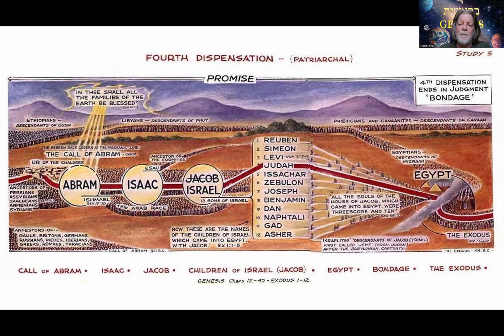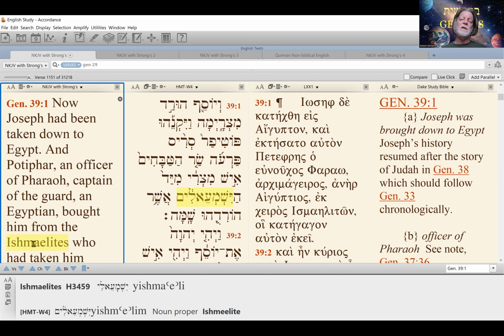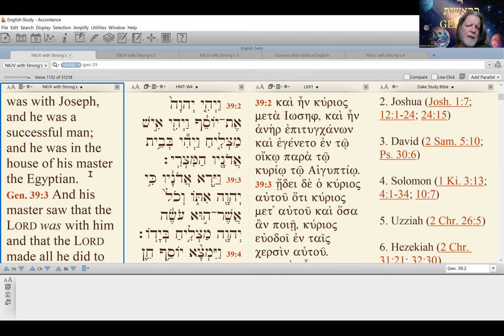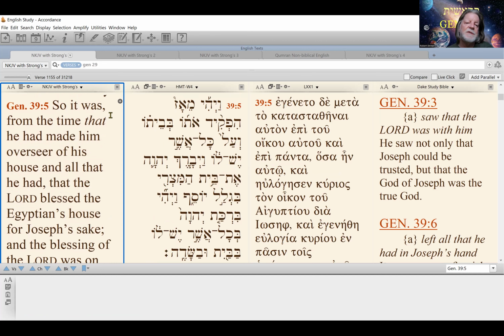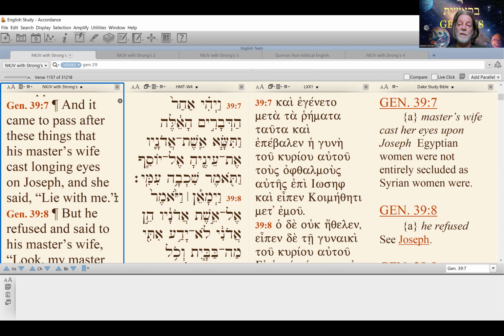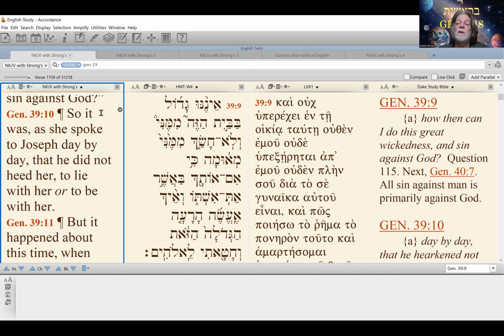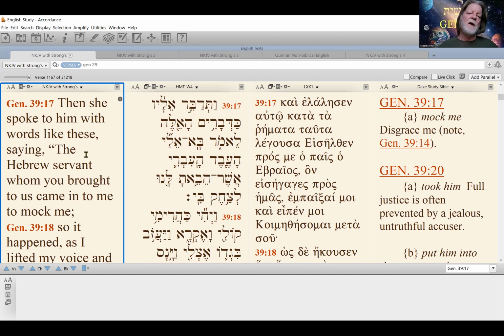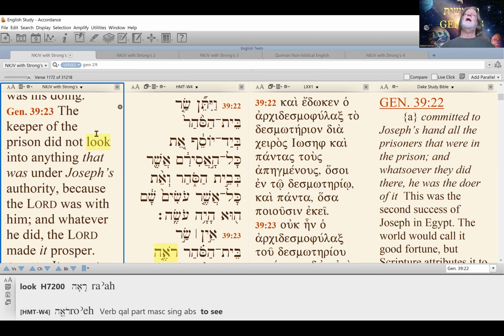039 Genesis 39